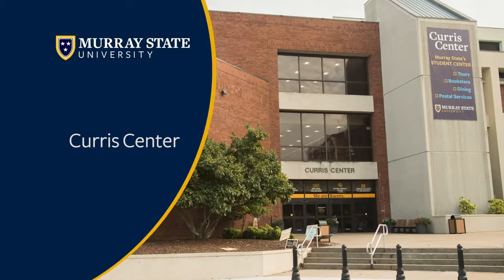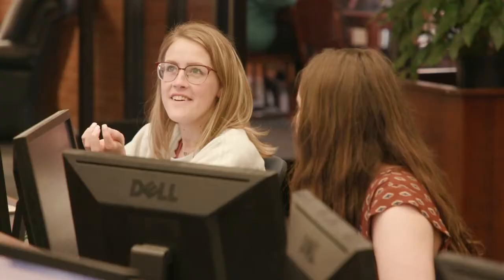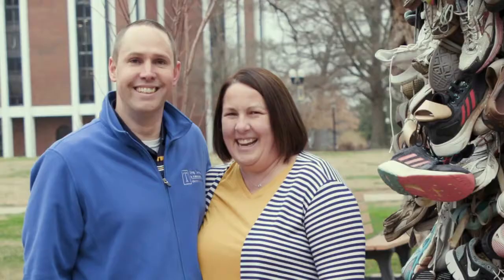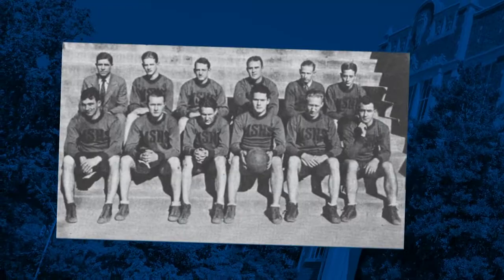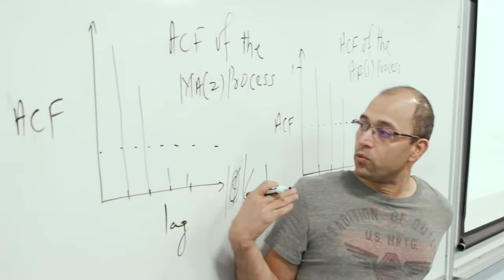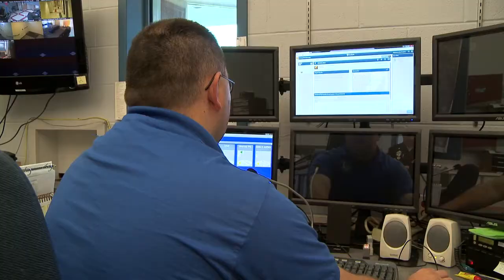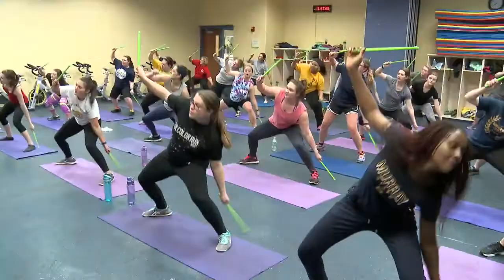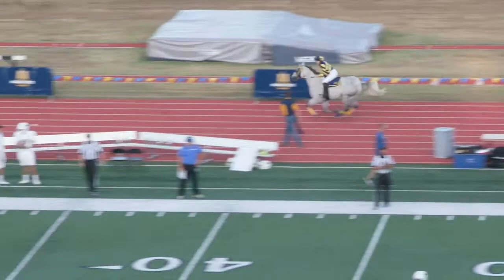Murray State University Virtual Tour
Take a look at our beautiful campus in this video tour.

Contact our International Office to learn more about how to continue your education here!
murraystate.edu/international